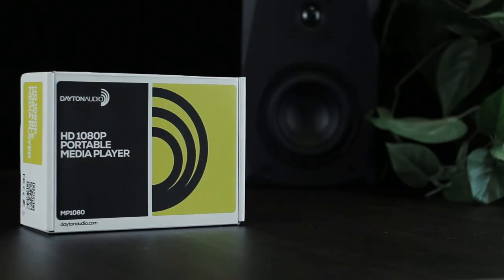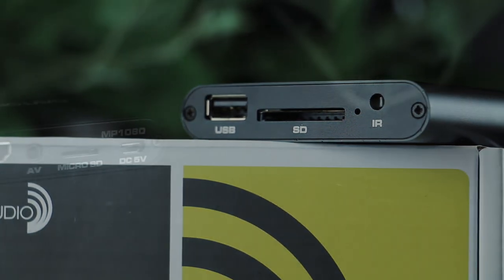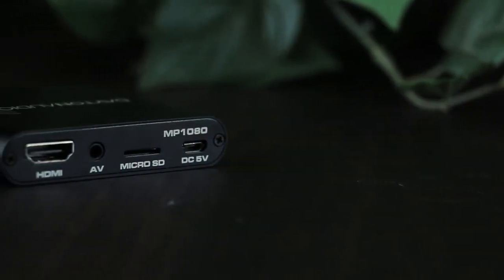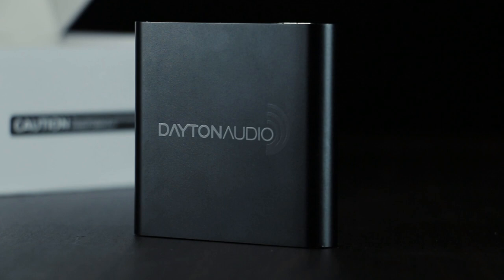How to Play Full HD Videos for Advertisements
The Dayton Audio MP1080 ultra-portable digital media player can decode full 1080p HD videos as well as a wide range of other video, music, and photo formats. Capable of playing digital files from SD/SDHC memory cards as well as USB2.0 compliant storage devices, the MP1080 allows you to enjoy almost any digital content on the go or from the comfort of your own home. Auto playback and auto looping functions ensure that playback is uninterrupted and easily accessible.

The Dayton Audio MP1080 ultra-portable full HD digital media player plays back digital movie, photo, and music files in high-quality. The device is compatible with SD/SDHC memory cards as well as USB2.0 compliant storage devices such as USB flash drives and hard drives. With support for a wide range of media file formats, the MP1080 allows you to enjoy digital content on the go or in the comfort of your home.

Automatic playback and looping features make it easy to play and loop media files, providing uninterrupted playback. Plugging in a UDB drive with one or more videos will begin automatic playback of the files and continuously looping after the file completes playback.

Browse content and control playback settings via the convenient wireless remote. Remote control powered with 2 AAA batteries (not included).

When used with a portable hard drive, the MP1080 is an ideal storage device for all of your media files. Playback quality rivals that of a computer, however, the MP1080 eliminates the need to transfer files back and forth between computers. Pack up the MP1080 and your storage device and enjoy your media content wherever a TV or monitor is available.

Perfect for travel, the MP1080 provides you with a medium to play back media files wherever you are. Whether playing back media for a business presentation, catching up on your favorite TV shows, or keeping kids entertained while on the road, the MP1080 can handle it all. The small footprint of the MP1080 makes it extremely easy to pack and take wherever you are.

The MP1080 can decode high-quality 1080p full HD files as well as a multitude of other video, music, and photo formats. The WM1080 features both analog outputs as well as HDMI outs for connection to virtually any TV or monitor. Auto defection of AV output defaults to AV analog outs, however when a HDMI connection is detected the MP1080 will play back via HDMI. The unit is powered by an included 5-5.2VDC power supply.